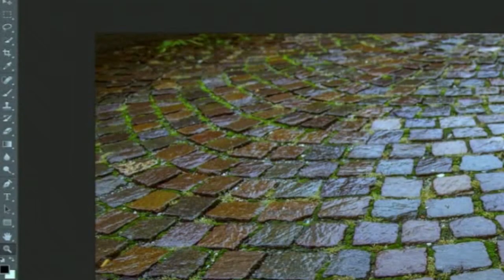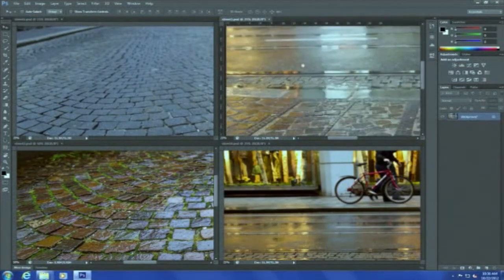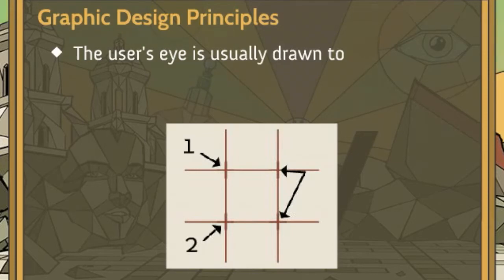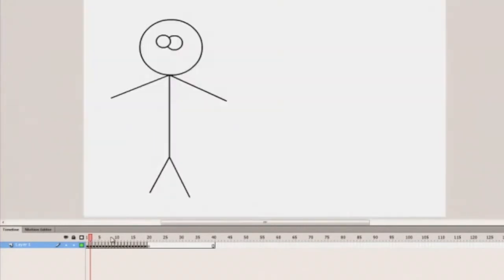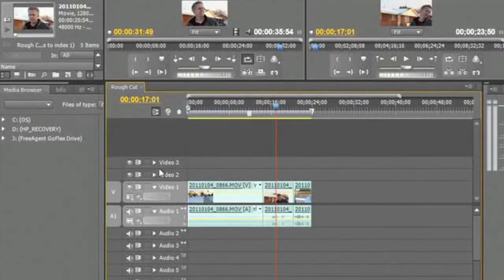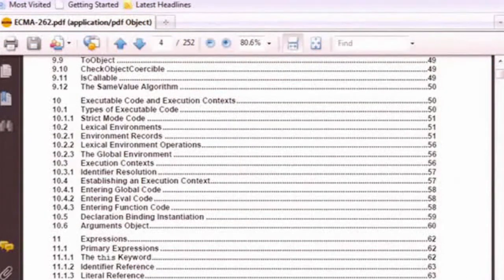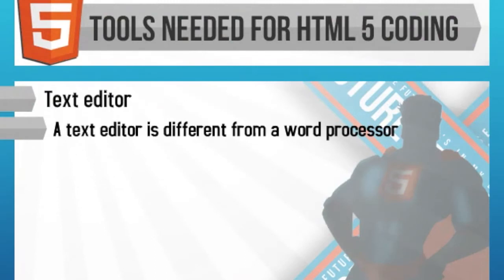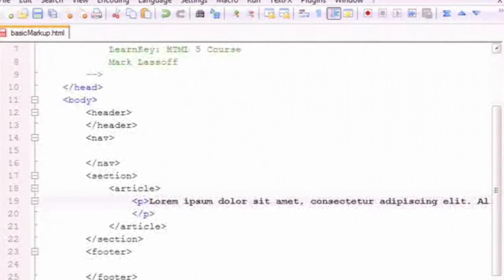Course Promo: Adobe Certified Graphic Expert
Become an Adobe Certified Graphic Expert

Whether you are looking to become the next Creative Director for Apple, buying for your exceptionally creative son or daughter, or you simply want to learn how to put better looking images on Facebook and eBay, get the Adobe training bundle from LearnSmart. You will learn professional photo-editing with Adobe Photoshop, jaw-dropping digital illustration with Adobe Illustrator, and Hollywood quality video editing with Adobe Premiere Pro. Plus, we've included a tour-de-force of web development training and secrets for HTML 5 with Adobe Dreamweaver and much more.

This exclusive training package includes 63 professionally taught courses for the design world's most widely used software programs. This comprehensive training bundle teaches you the job skills necessary to earn the Adobe Certified Expert certification and start your career as an expert in Graphic Design. Get the skills the pros use with the Graphic, Web and Video Production Specialist training bundle.